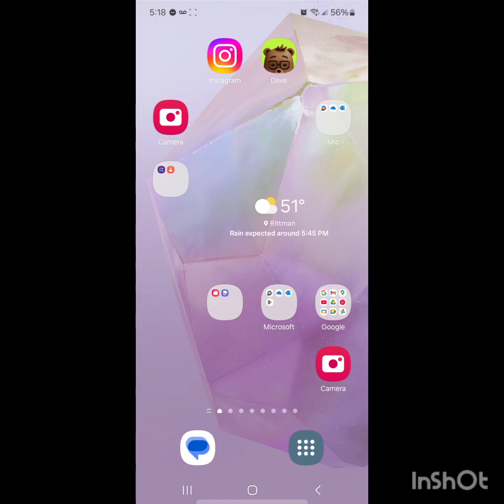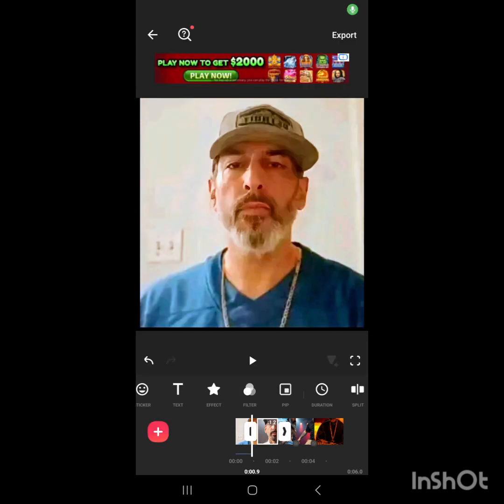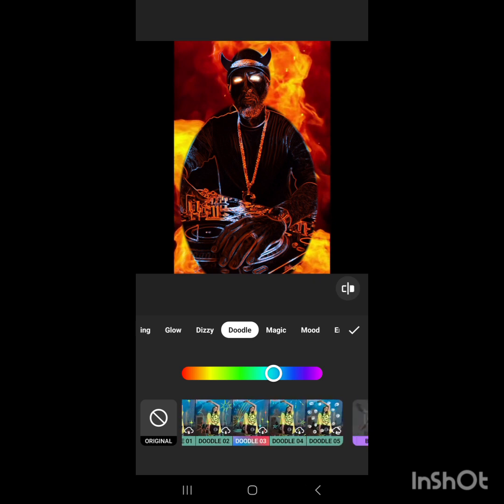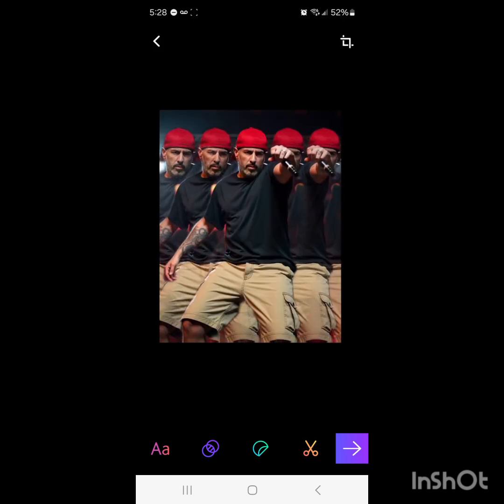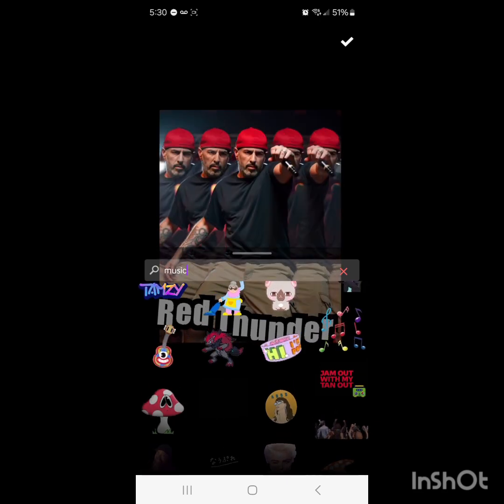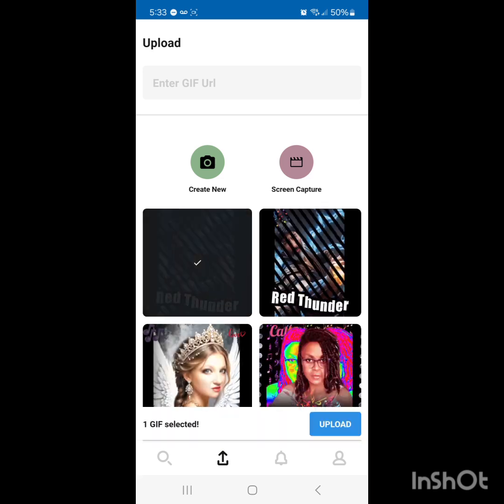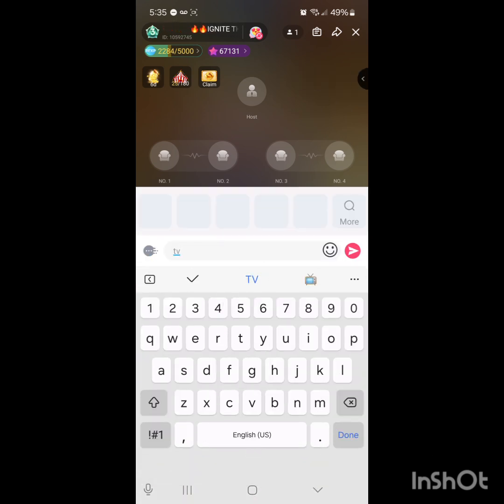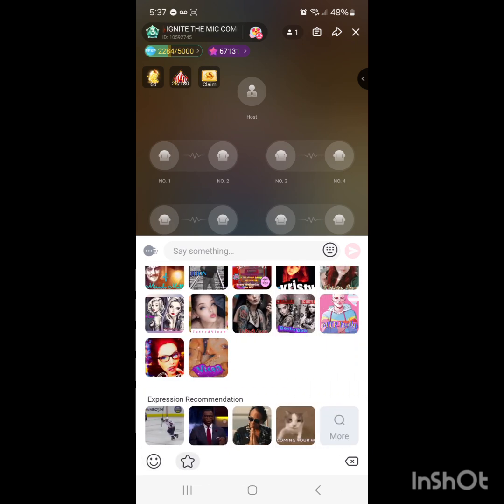How To Upload A Gif (InShot)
For use in StarMaker, this tutorial will show you how to use InShot (free) to edit and upload personalized gifs.
Presented by guest speaker, Vixen.

April Showers Of Information